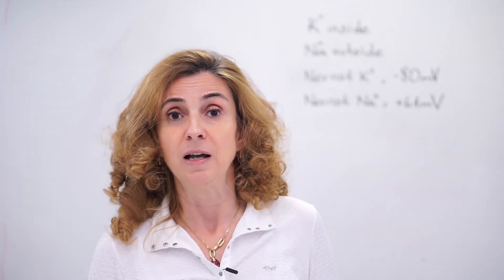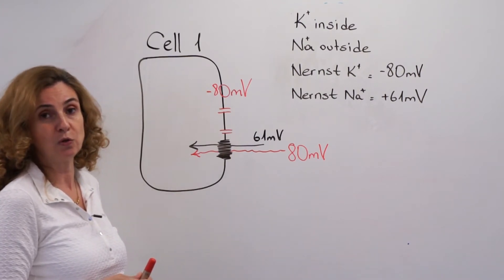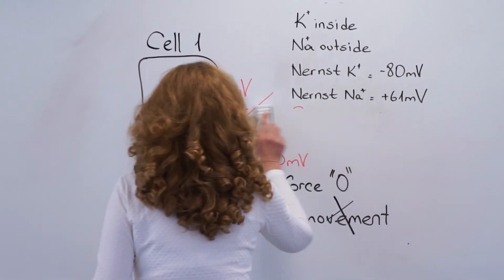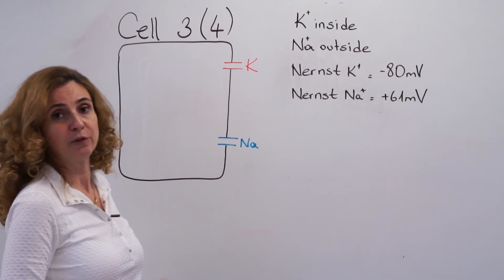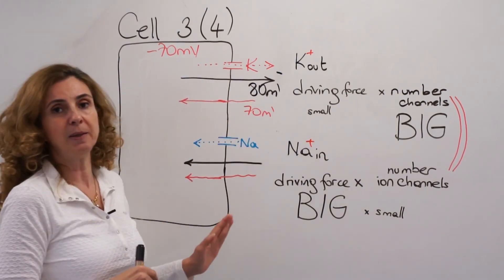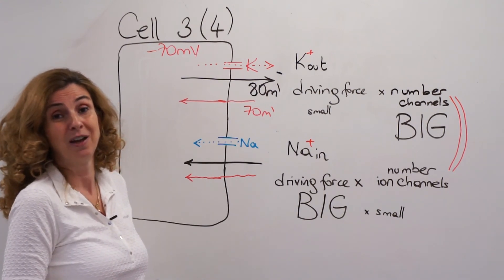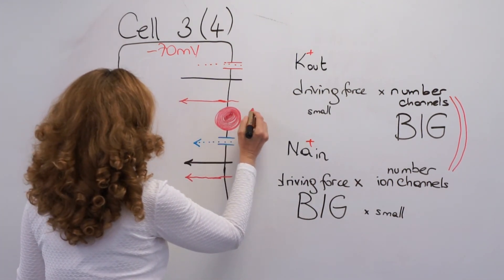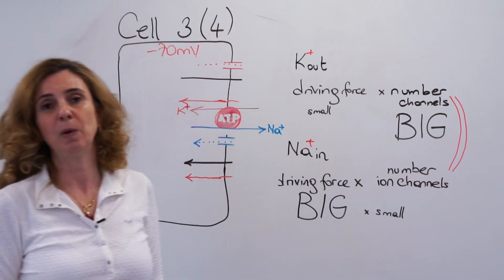Resting Membrane Potential lecture part 3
Resting Membrane Potential lecture 3 out of 3.